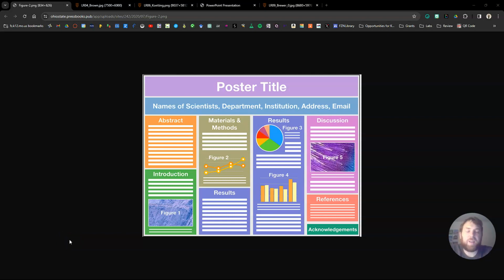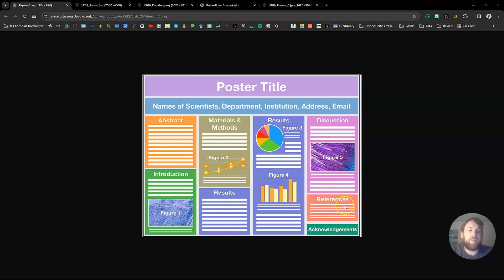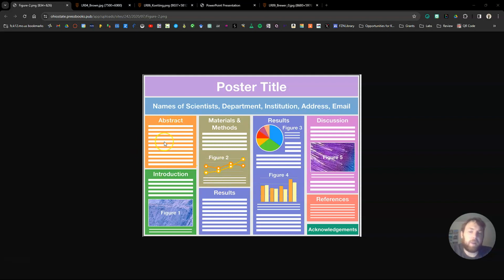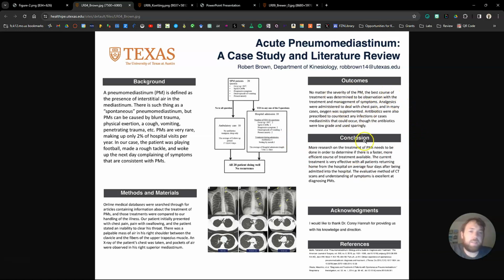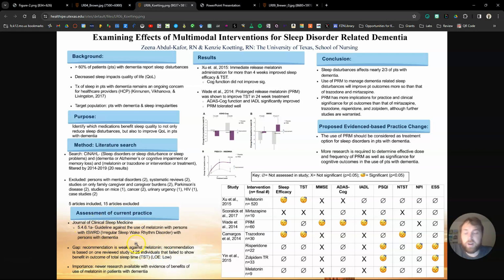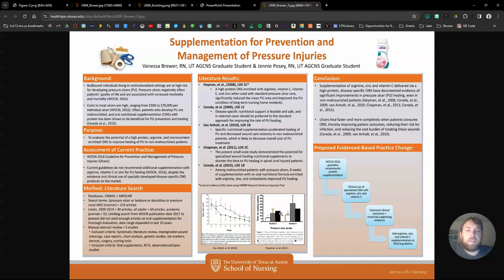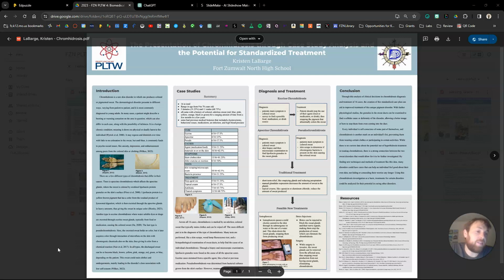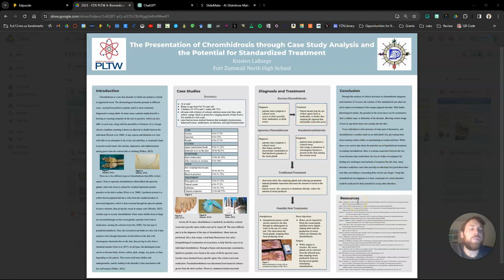Systematic Review Poster Setup (Sophia, Jeff, Kendyl)